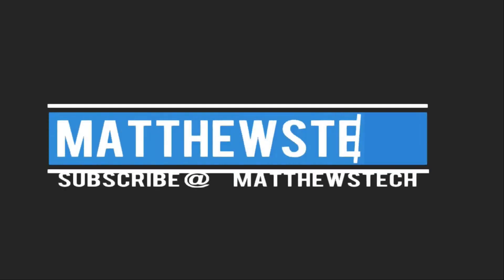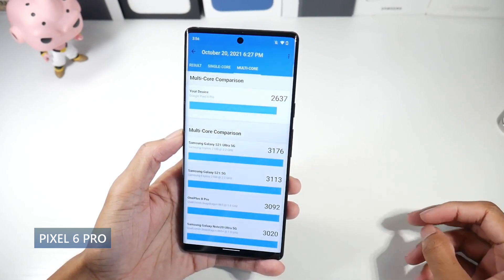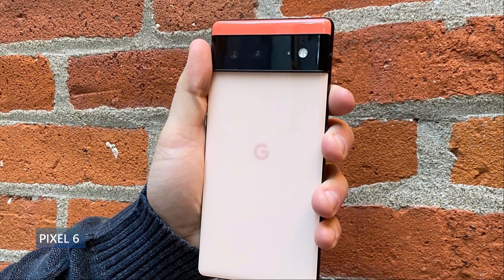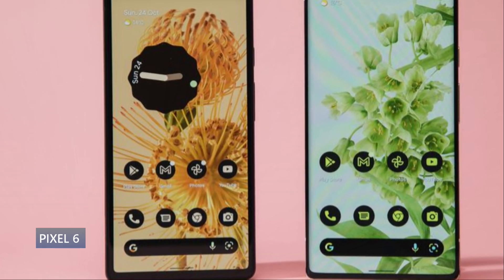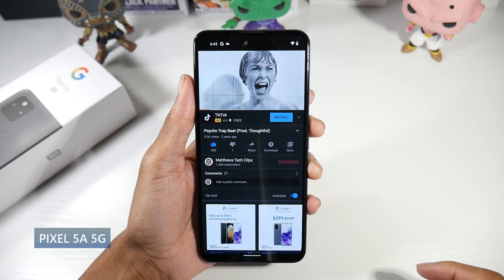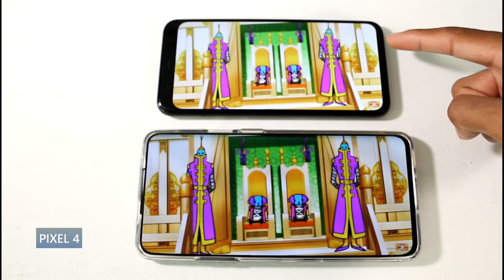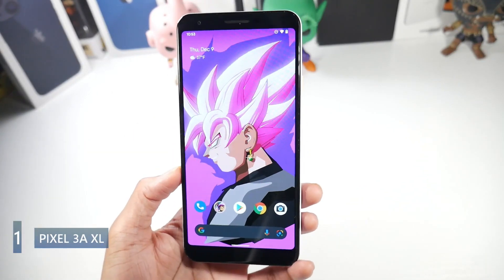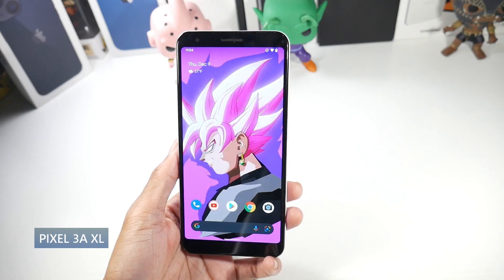Top 5 Best Google Pixel Smartphones To Buy In 2022! (Great For All Budgets)